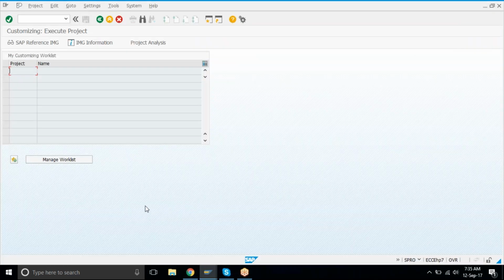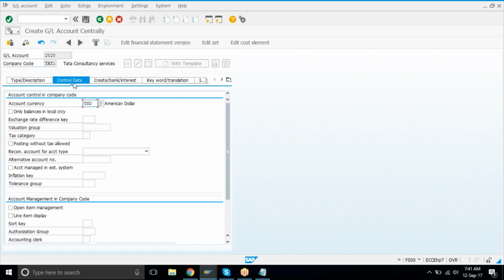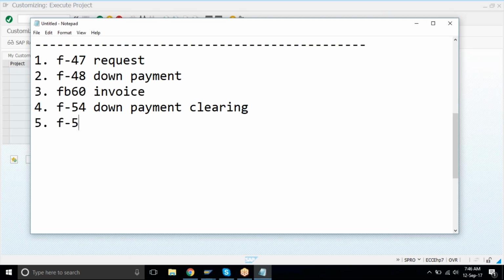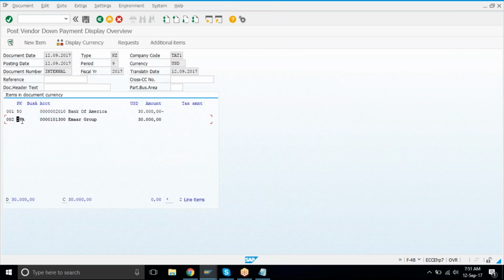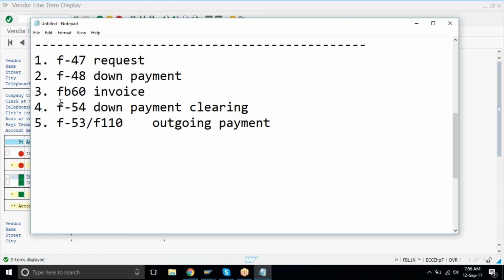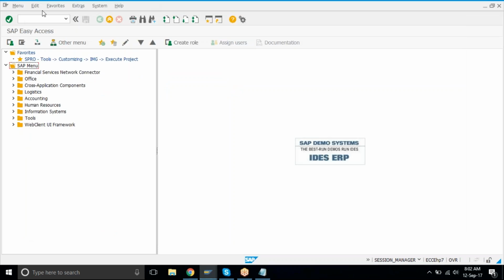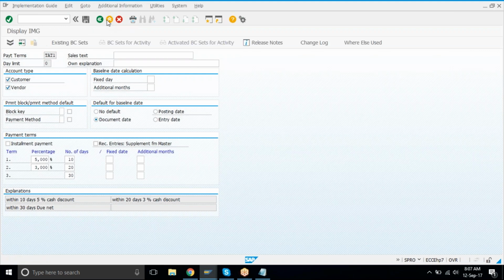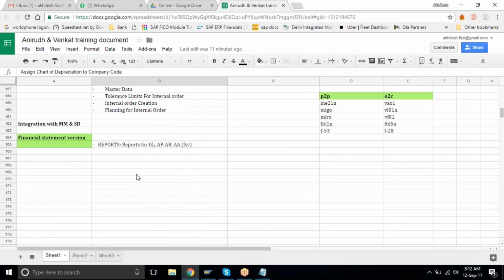Free Sap FICO Videos - Down Payment and Cash Discount setup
Free Sap FICO Videos - Down Payment and Cash Discount setup, payment terms